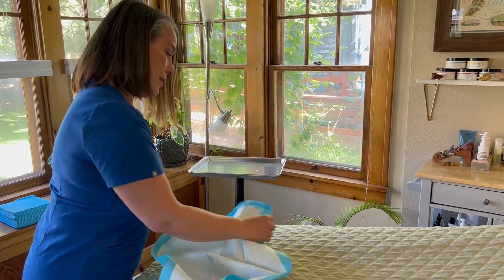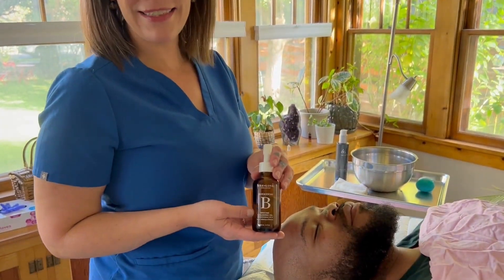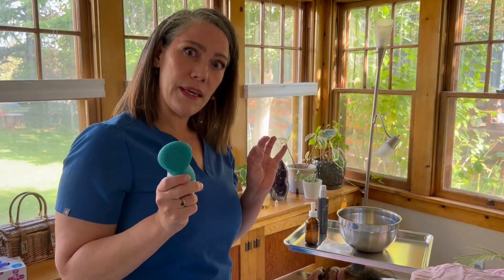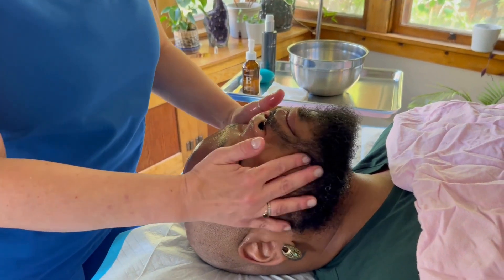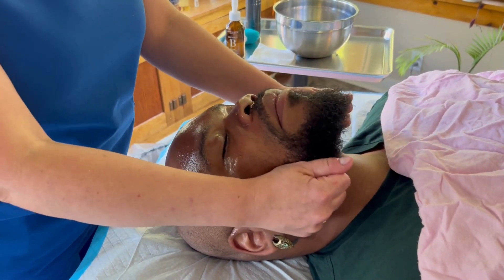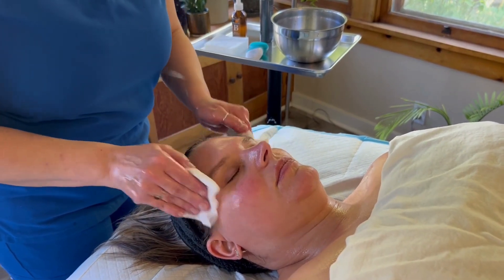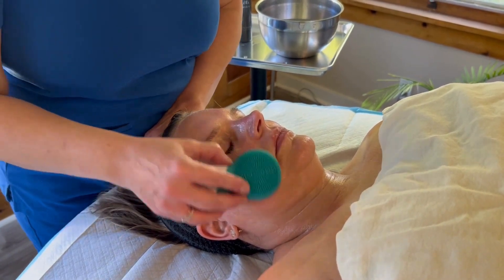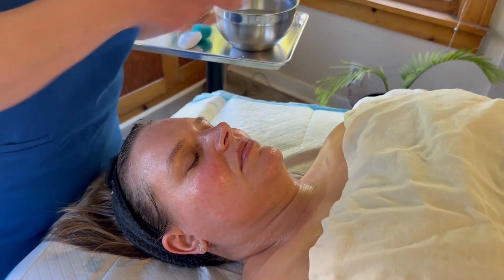Prakash Prep & Cleansing